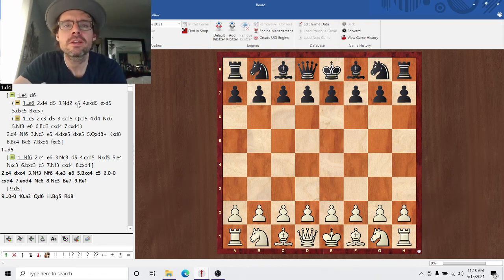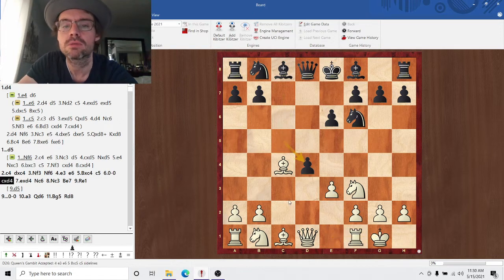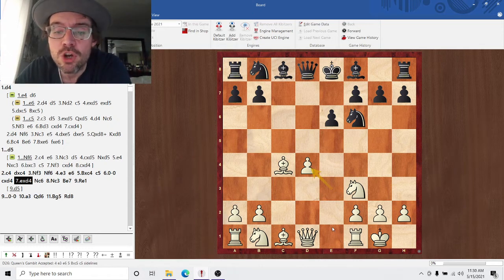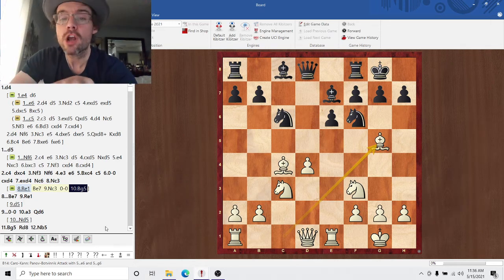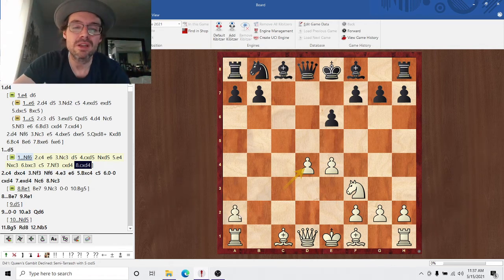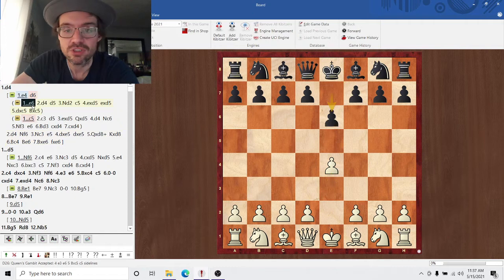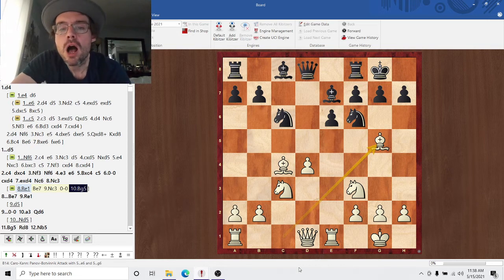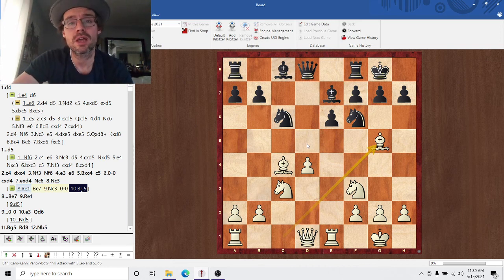Isolated Pawns - Introductory Video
My newest series of videos will be an in depth analysis on isolated pawns, specifically isolated d pawns. We'll look at the pros and cons of this pawn structure feature, detail plans for both sides, and look at practical examples of how to handle these tricky positions.